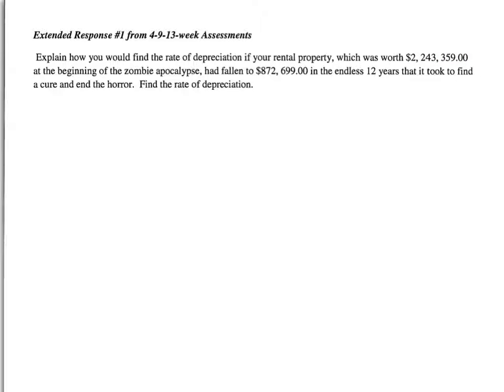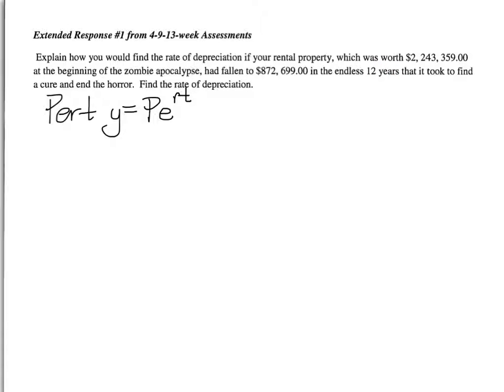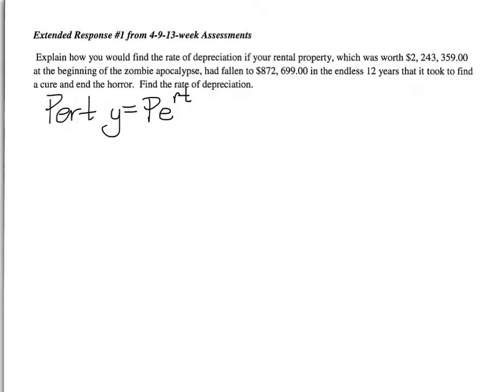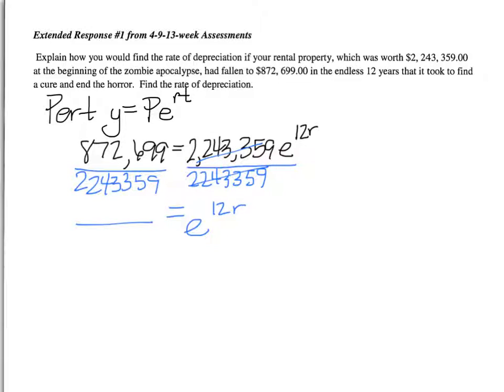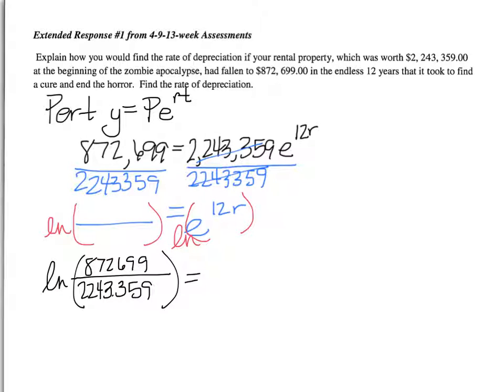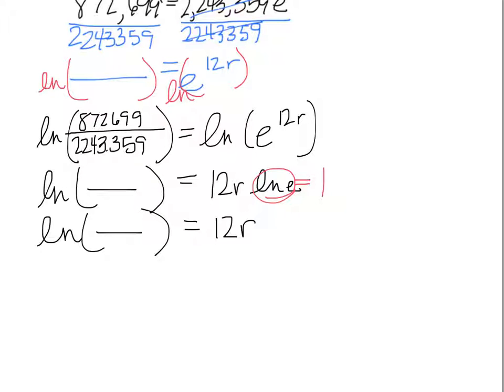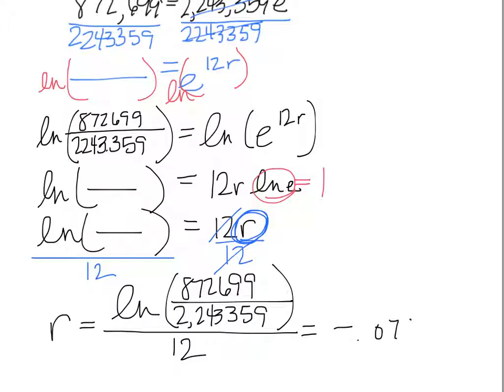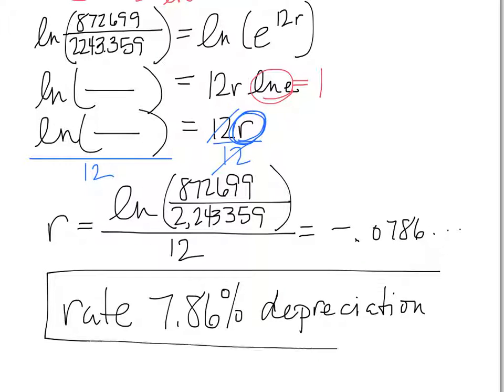Pert Extended Response